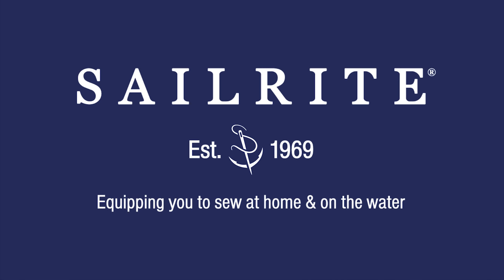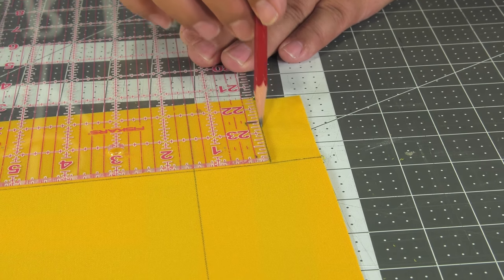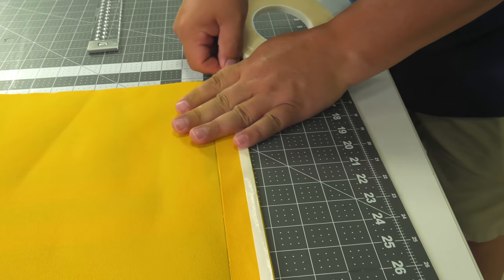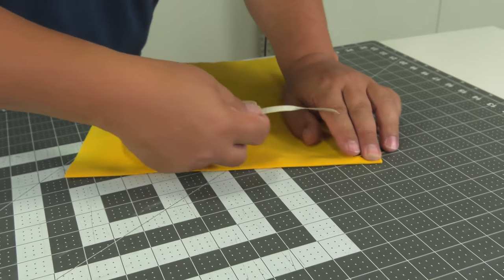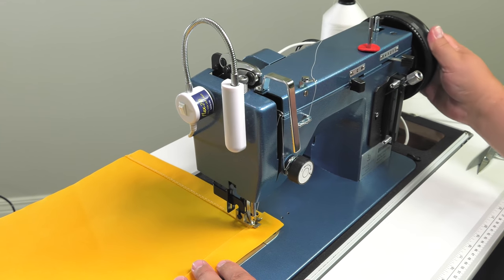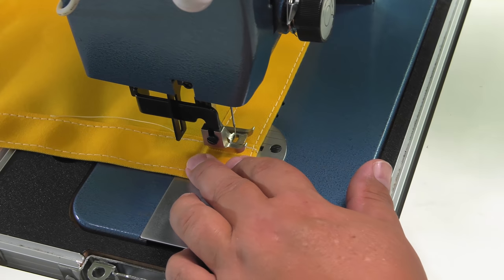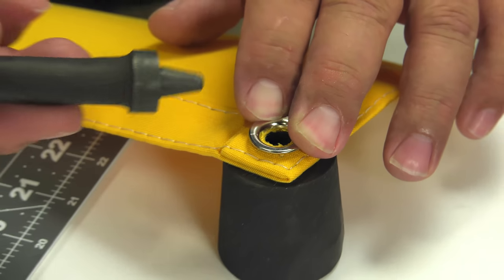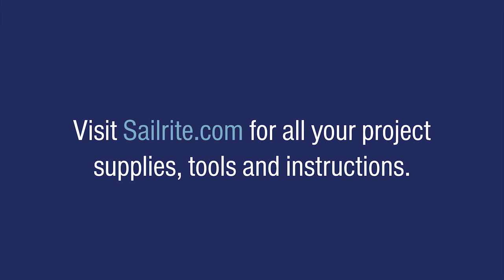How to Sew a Double Hem with Corner Reduction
Reducing the corner of a double hem is often required when installing a fastener, such as a grommet, Twist Lock fastener, Lift the Dot fastener, or Loxx fastener or even a snap. If the corner is not reduced in thickness (depending on the overall thickness of the fabric and the type of fastener used) the installation of the fastener may not be possible. Reducing the corner's thickness can resolve this issue.
This video will show how a double hem corner can be reduced in thickness to accept a fastener or grommet.